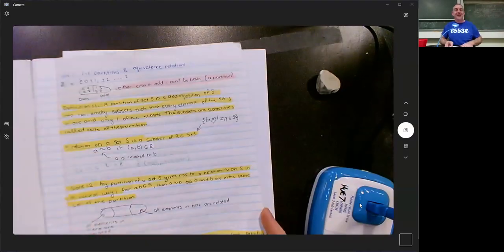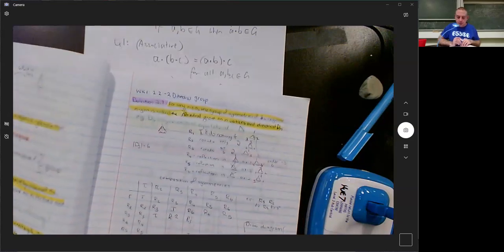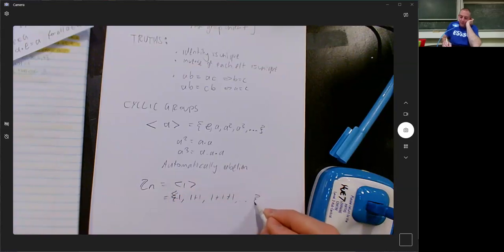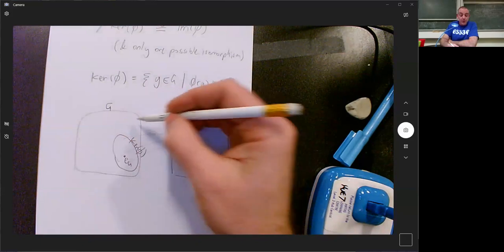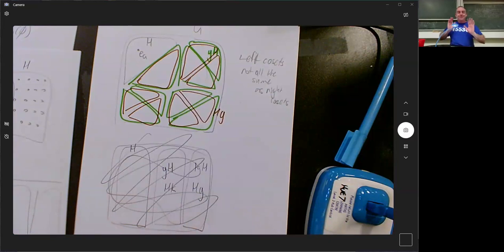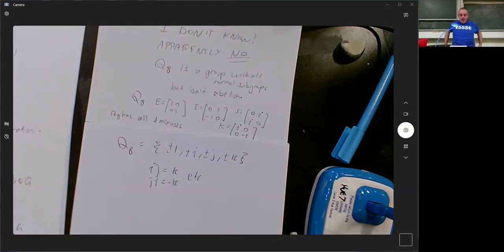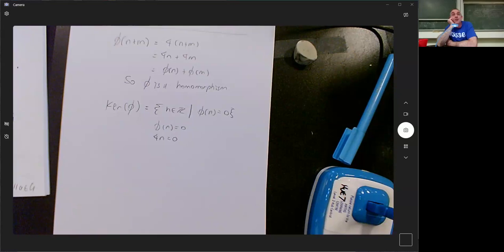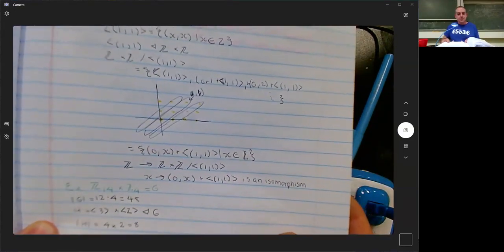REVISION SEMINAR: Algebra II: Groups (Sem 1 2023)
This revision seminar was given for students in the University of Adelaide course Algebra II in Semester 1 2023. David talked about various definitions and theorems and other bits and pieces in the Groups section of the course.